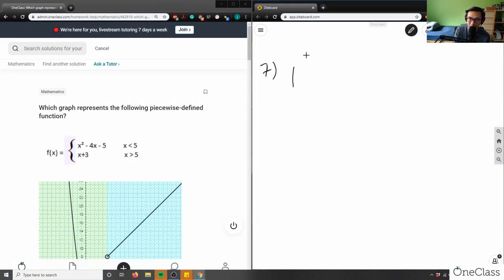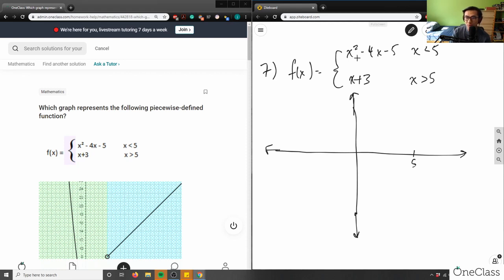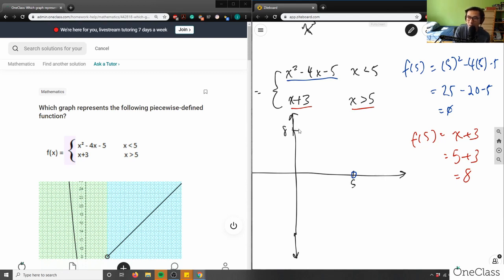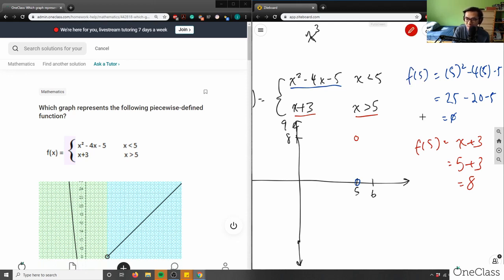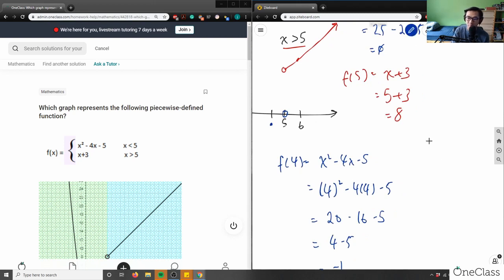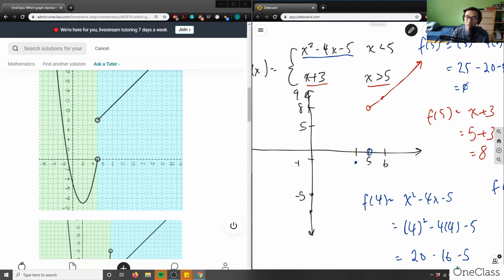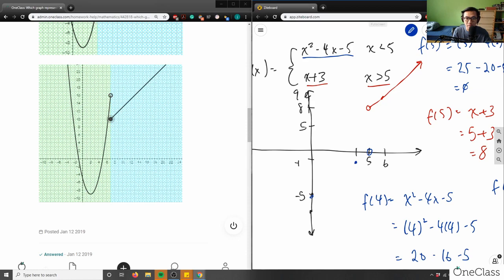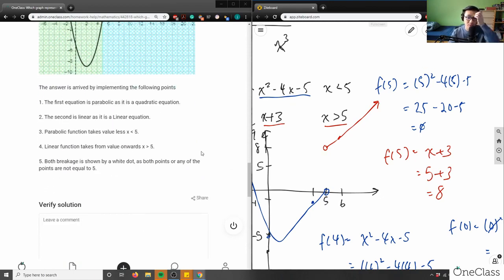Which graph represents the following piecewise defined function?